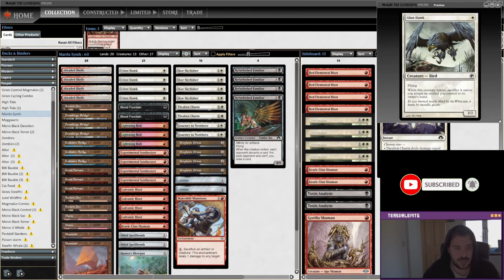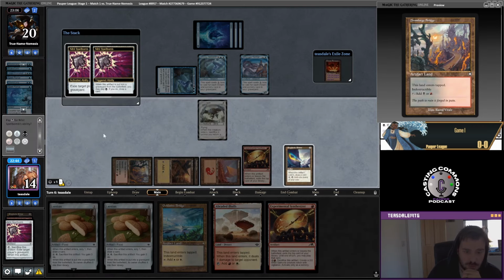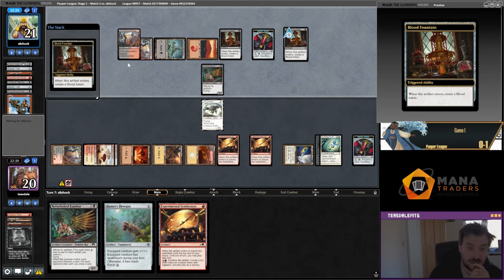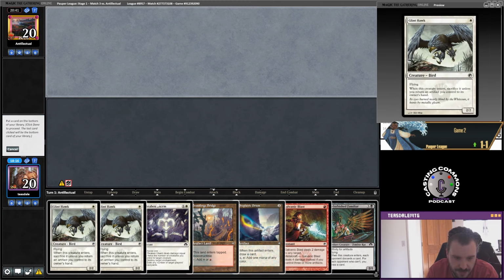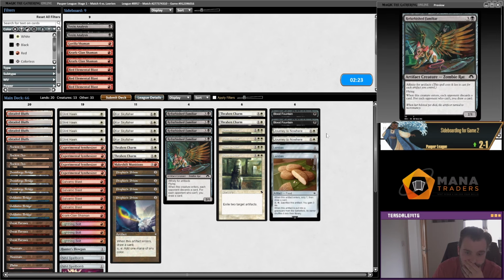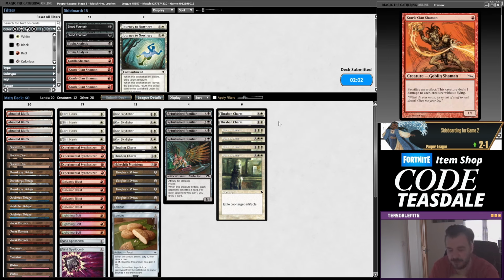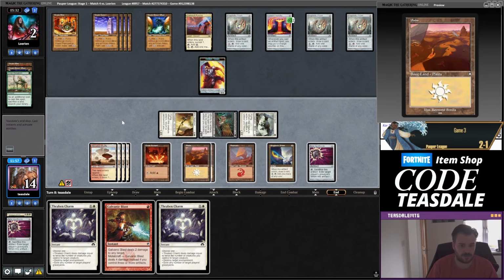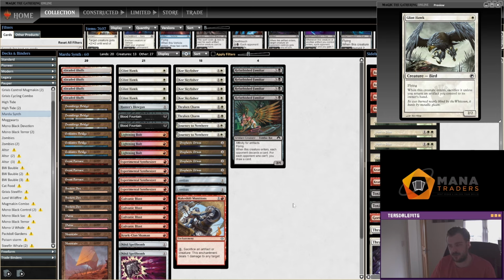Pauper Mardu Synth Prism is free our mana is fixed!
🚨Mardu Synth🚨

Mardu Synth has been known for having bad mana can the prism unban fix this!

Come watch and find out!

TEASDALE_LSI

0:00 Deck Tech
 5:37 Round 1
 16:44  Round 2
 26:07 Round 3
44:19 Round 4
1:08:38 Round 5